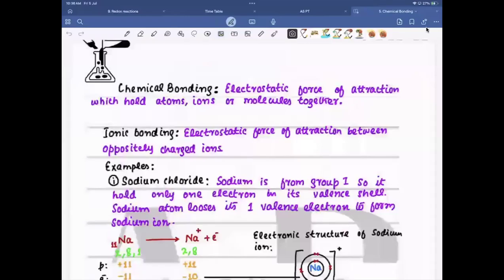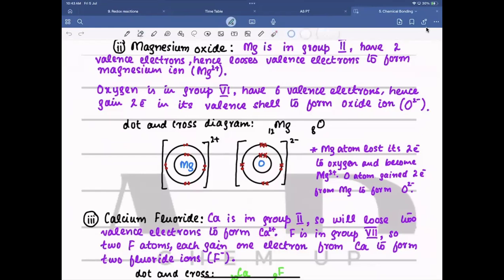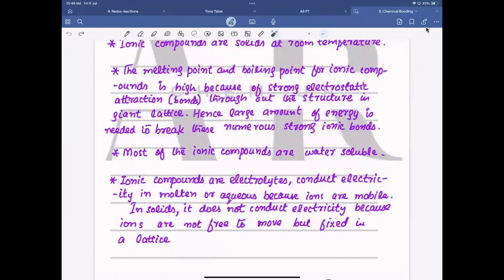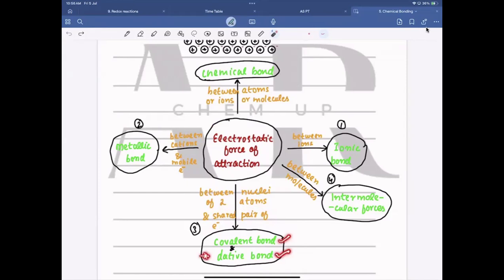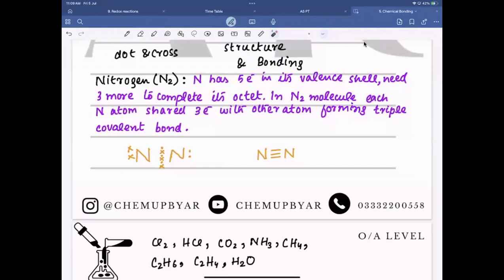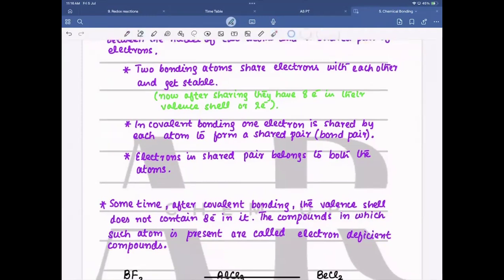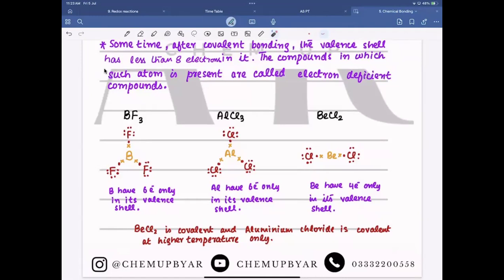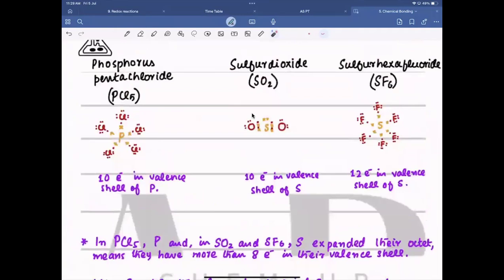5 Chemical Bonding 1